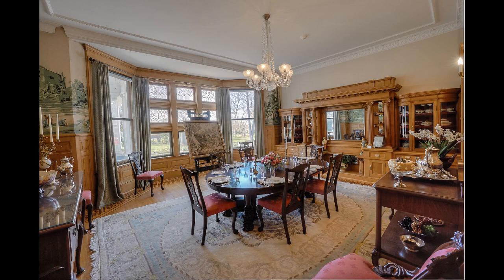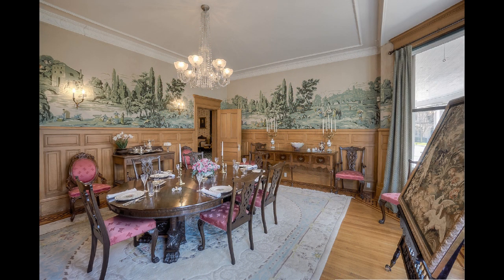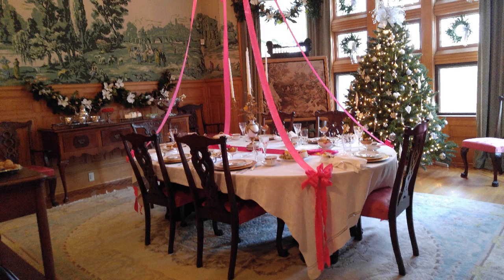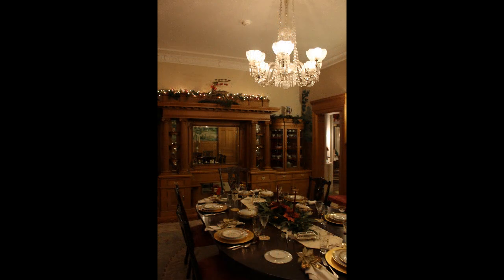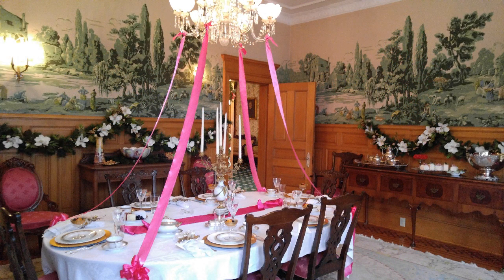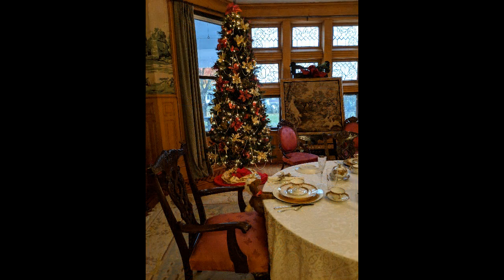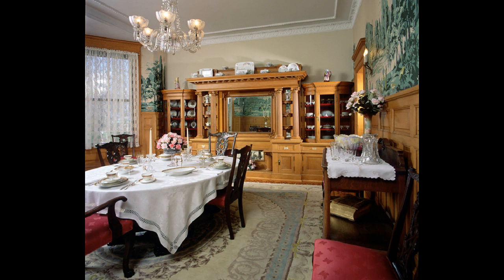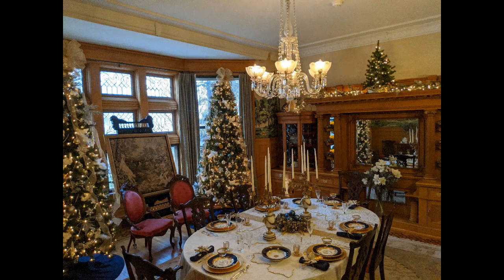Dining Room of the Reeves Museum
During the Covid-19 pandemic, the tour guides of the Reeves Museum came together to bring a virtual tour of the Reeves Museum.